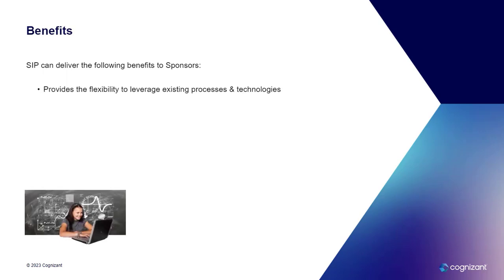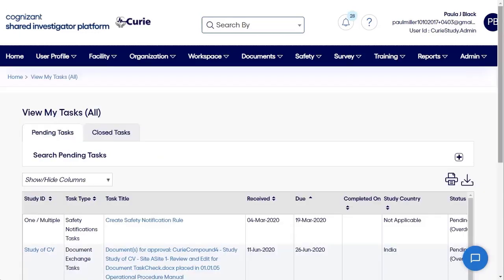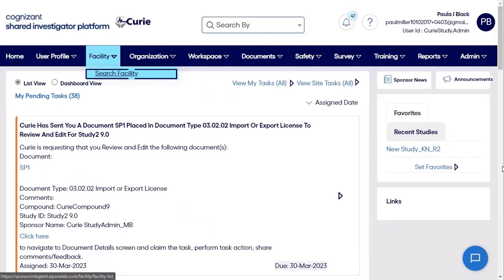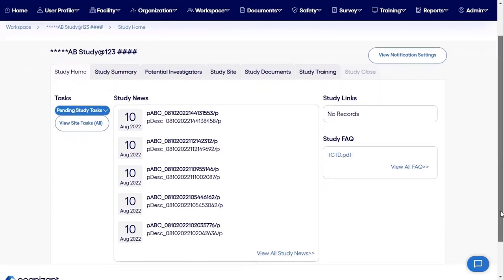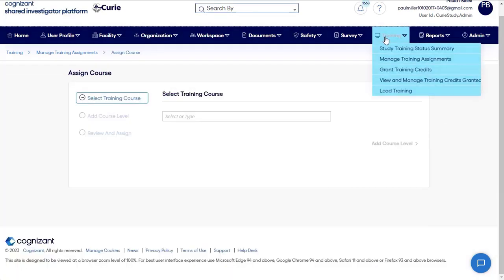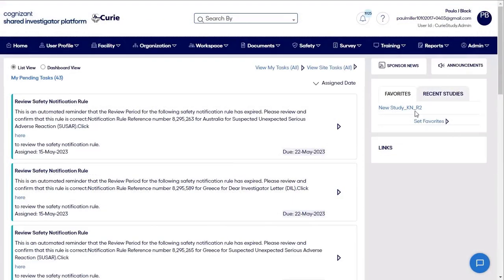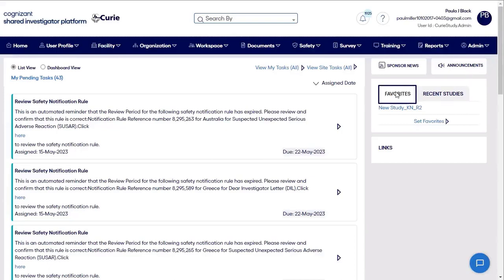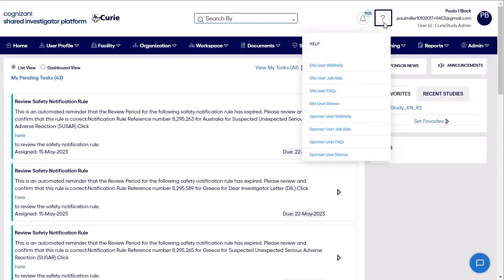Overview | Shared Investigator Platform (SIP) | Cognizant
Overview of Cognizant's Shared Investigator Platform (SIP).